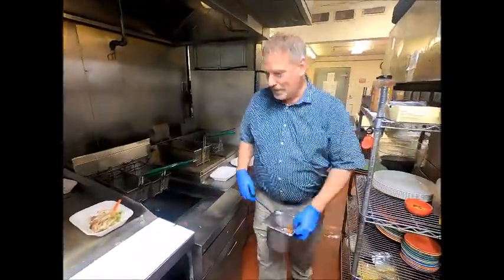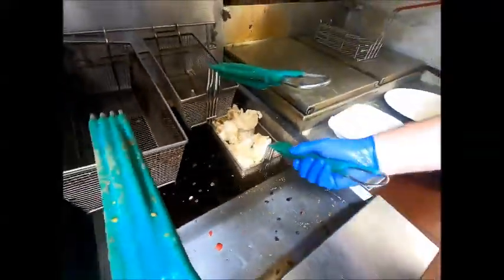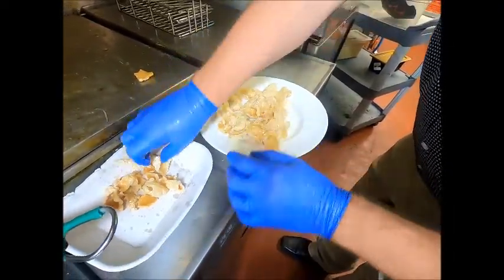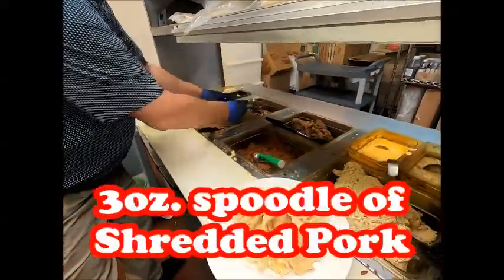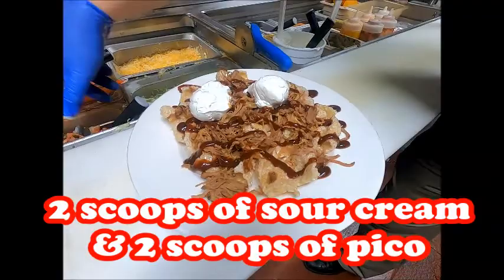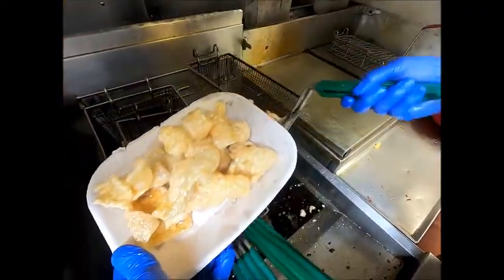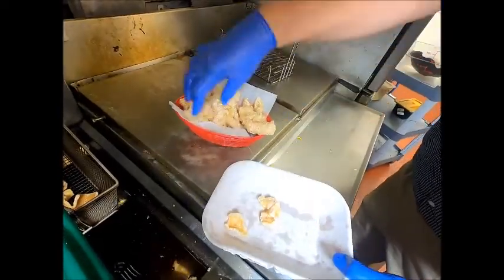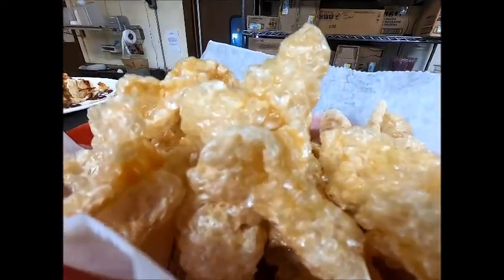Pork-n-Rinds (Fall LTO)